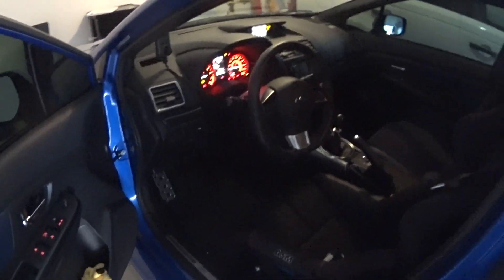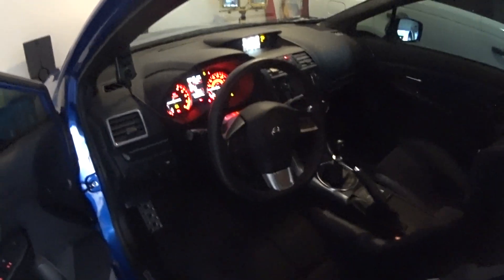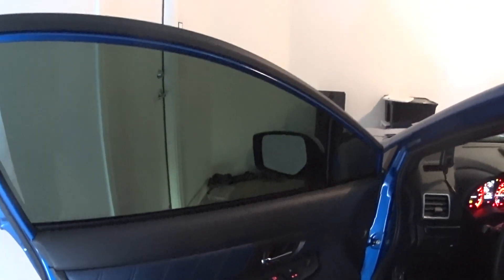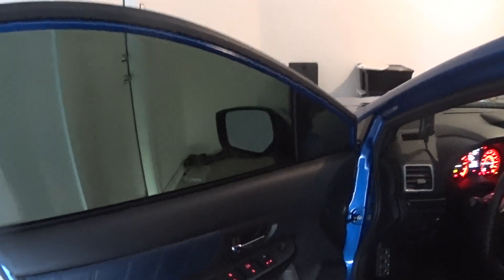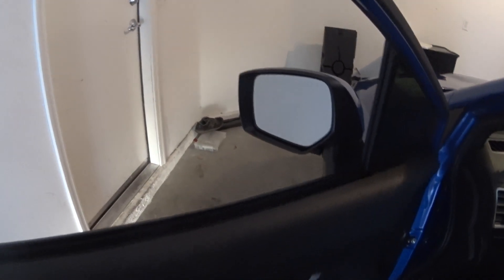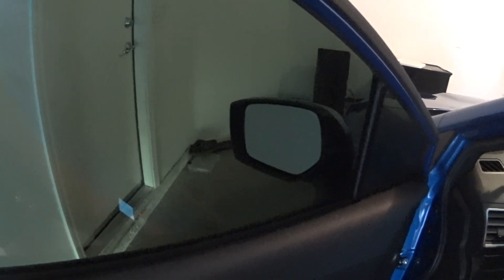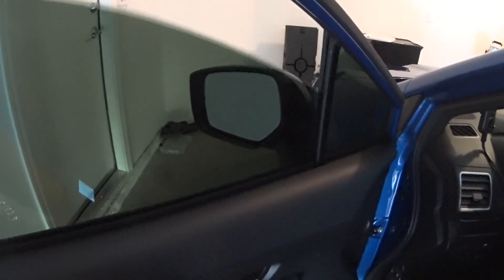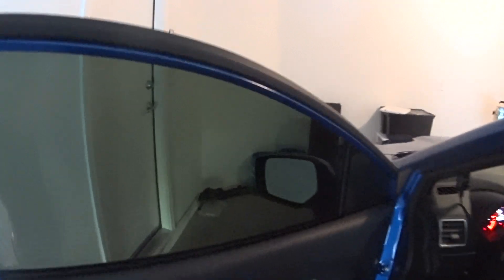Subaru Tip of the Day (How to fix Automatic Window)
After I disconnected the battery on my 2015 STi to install a seat, my automatic rollup/rolldown feature no longer worked. I hope this video helps for those of you having this issue.